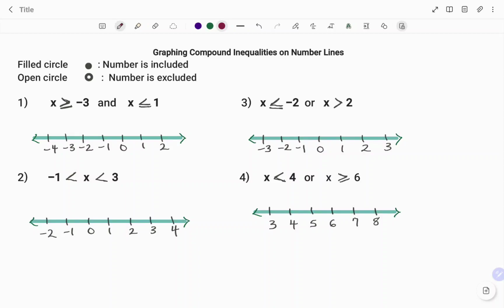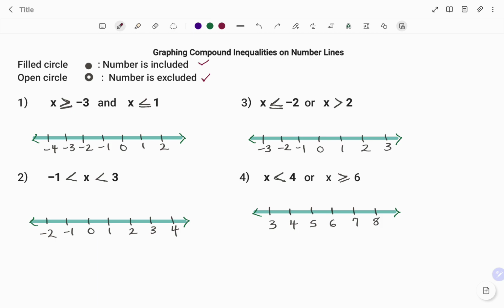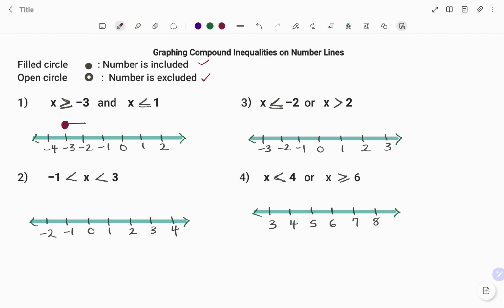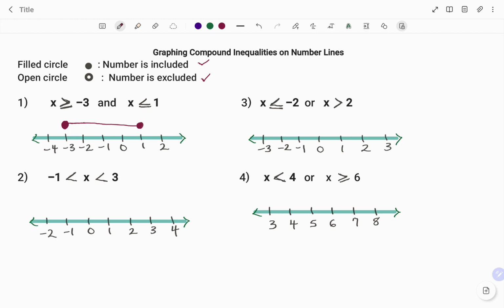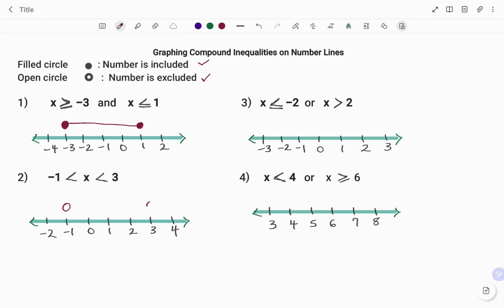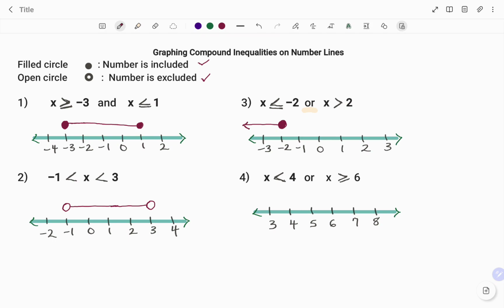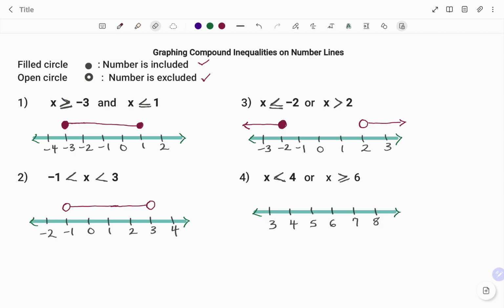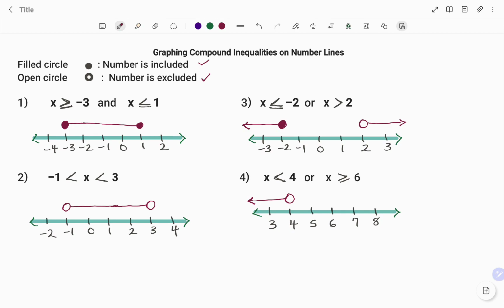How to Graph Compound Inequalities on Number Lines | Examples 2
Do you need help with graphing compound inequality on a number line? You're in the right place!

Skills needed